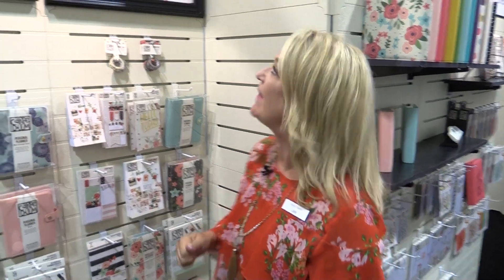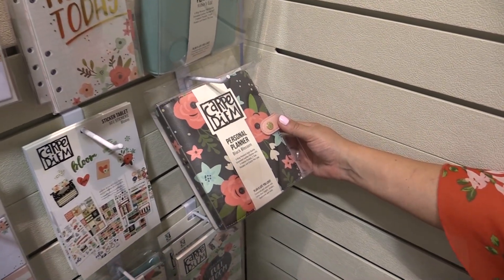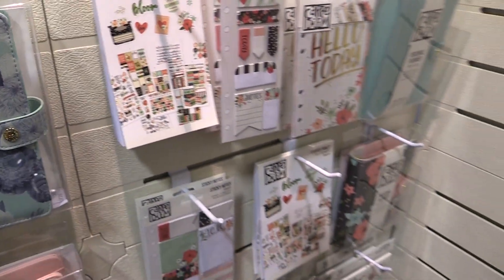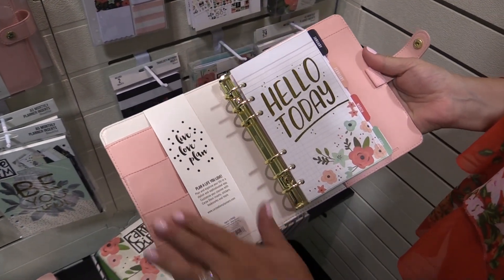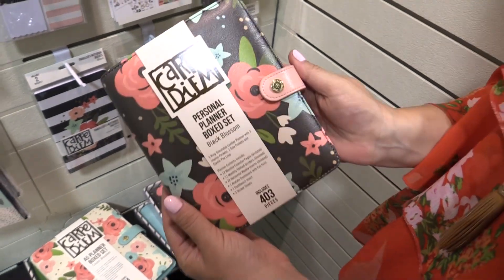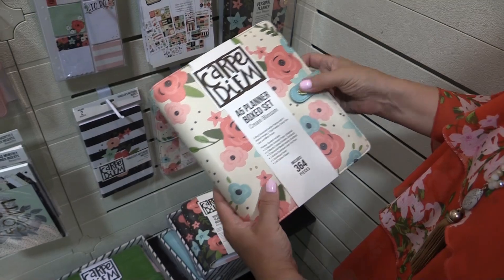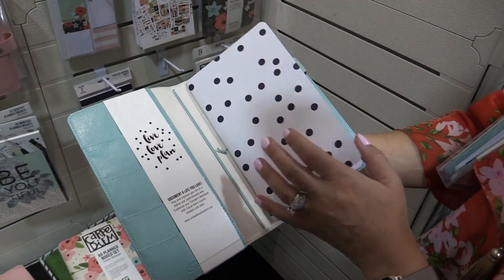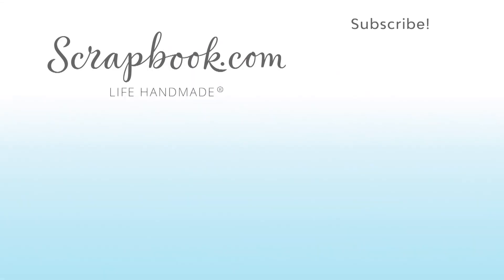Carpe Diem | Bloom Collection from Simple Stories | Mixed Media Event 2017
If you are a planner fan, this collection is for you! The Carpe Diem Bloom collection from Simple Stories is filled with fun florals and gorgeous greens, which can be found in traveler's notebooks, washi tape, tons of stickers, planner inserts, sticky notes and a stunning array of planners. You won't want to miss this release.

See the complete Carpe Diem - Bloom Planner collection from Simple Stories, coming soon to Scrapbook.com...